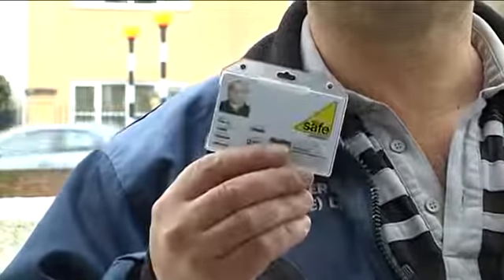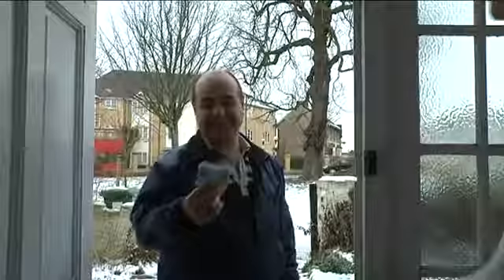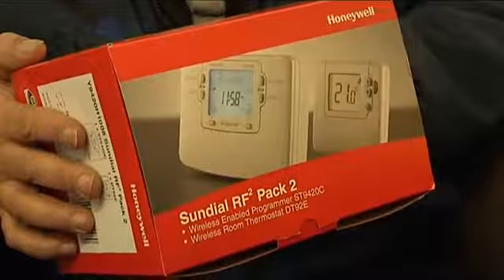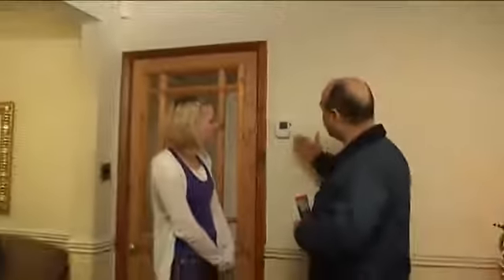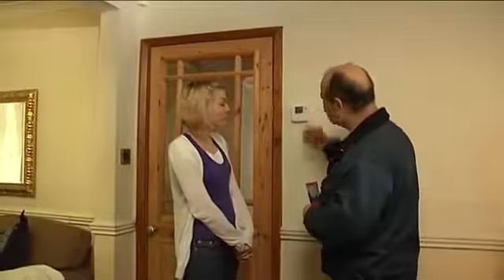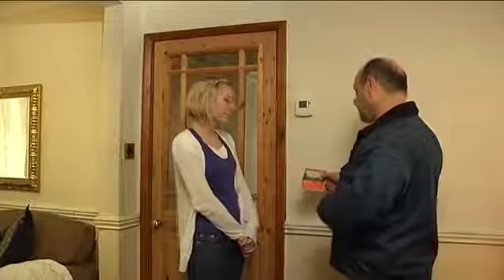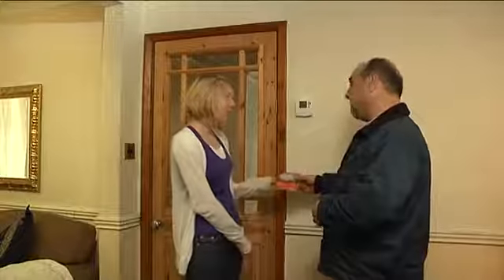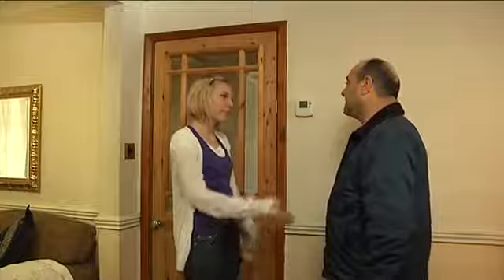Save energy with wireless heating controls it's easy with Sundial RF2 packs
Learn how you can save money on your heating bills by fitting a new energy efficient heating control from Honeywell